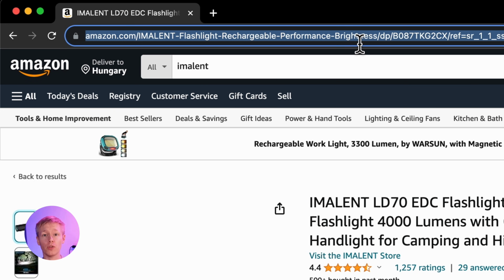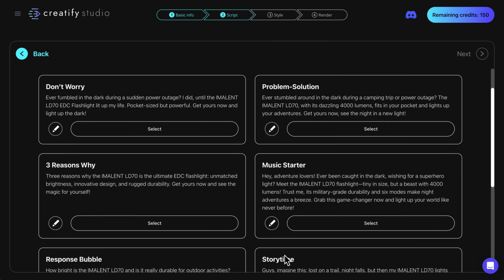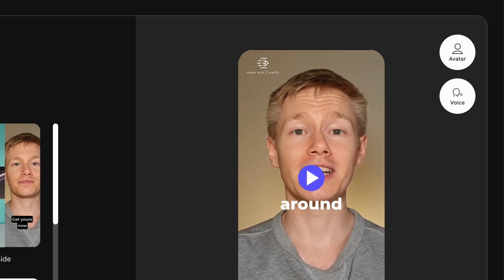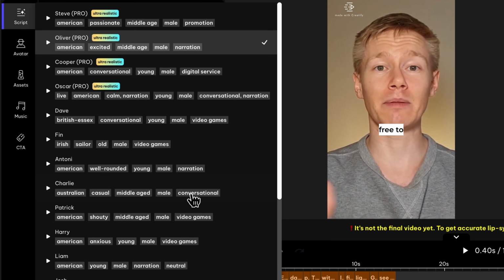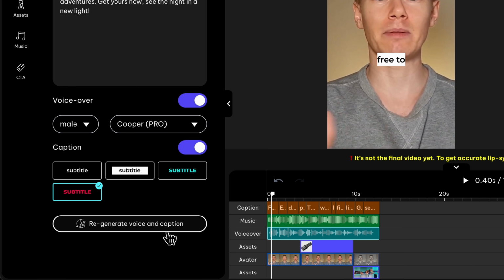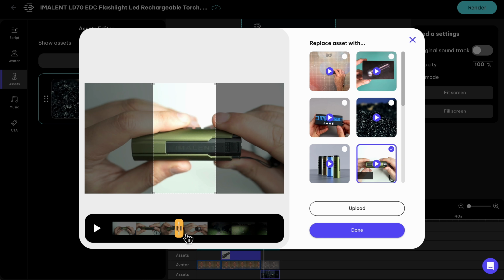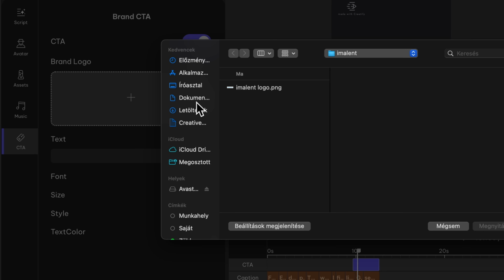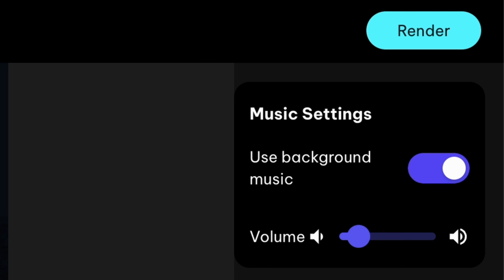Use Creatify Editor to generate winning video ads for Amazon products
Discover how to craft custom video ads for your Amazon products in this guide. Using Creatify's Editor tool, learn to turn your product link into a customized, captivating ad.

This video walks you through each step to personalize and enhance your ad for the best results. Dive into features like selecting AI avatars, choosing different voices, and making precise adjustments to captions. You'll learn how to edit script copy, alter the visual style of elements like CTAs and captions, and upload your brand logo for a personalized touch. This comprehensive guide also covers changing or adding media assets for further fine-tuning, ensuring your ad is tailored to perfection.

All of this in just under 3 minutes!

👀 What is Creatify?

Explore Creatify: an AI-powered tool for easy short video ad creation. Transform a product link into a tailored marketing video with just a few clicks. Our tutorials guide you through using Creatify's AI to select scripts and customize your video with diverse voices and avatars. Learn how to efficiently create ads that boost your marketing strategy and ROI with Creatify